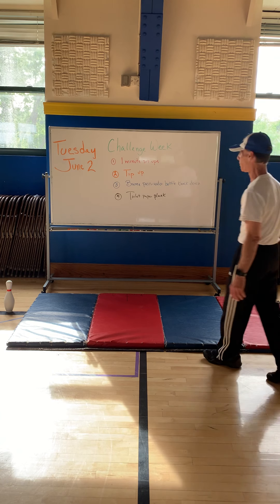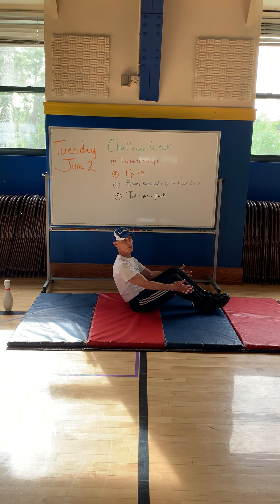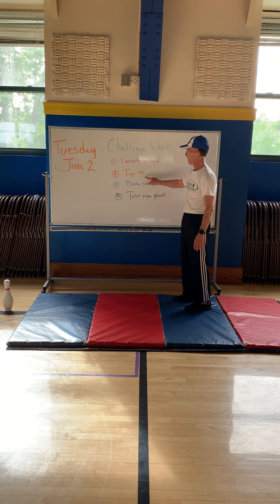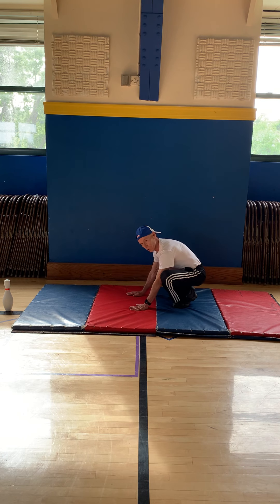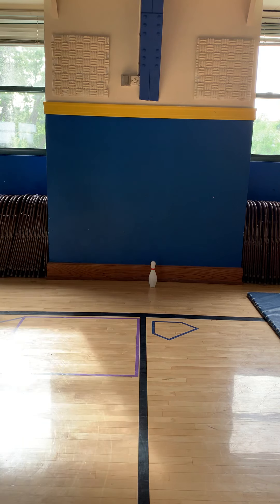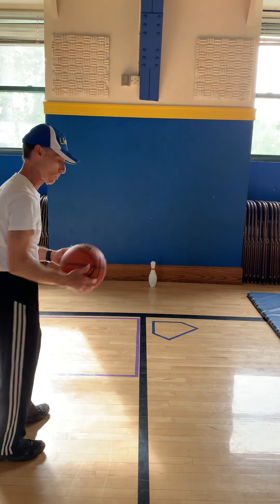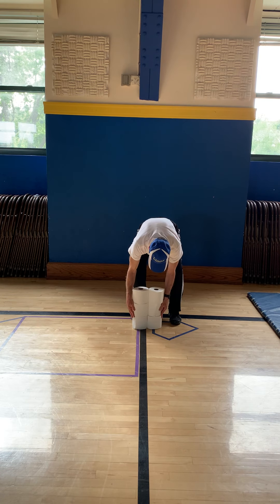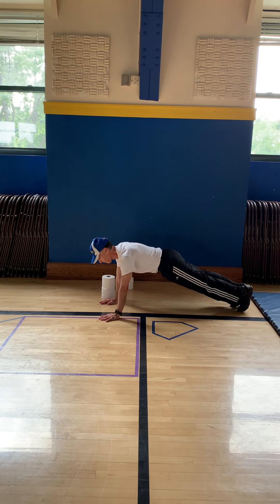Movement Break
Challenge Week #2